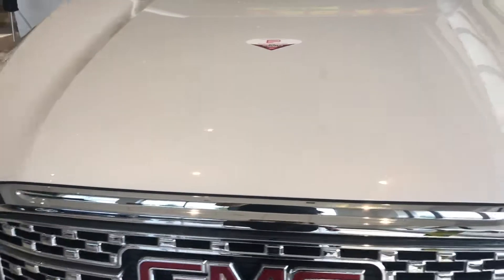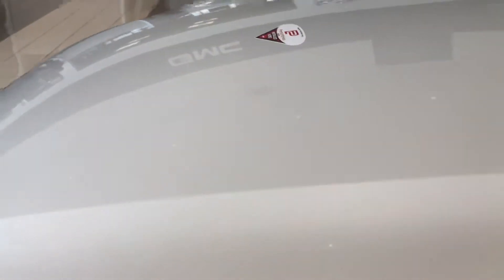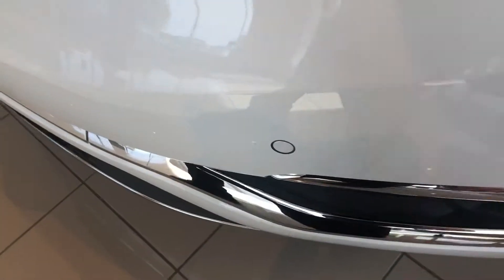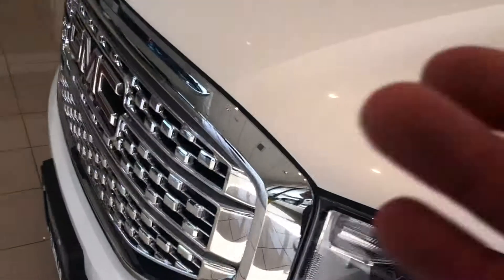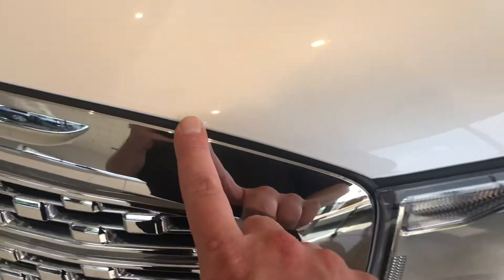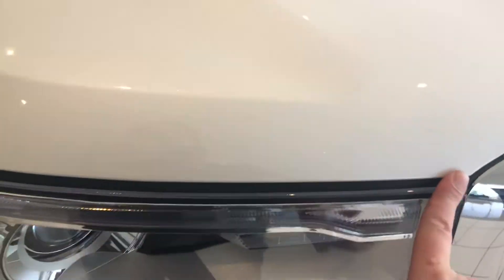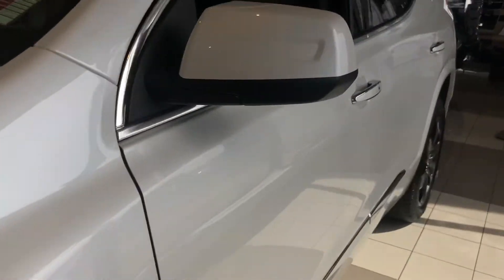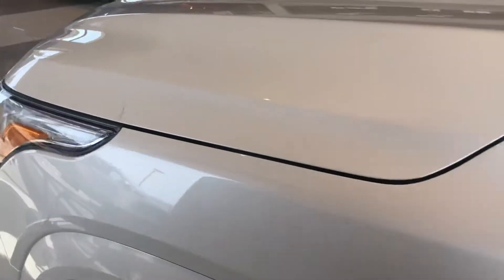Premium shield option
Mills gm in Baxter.